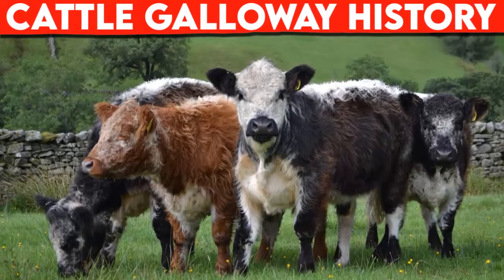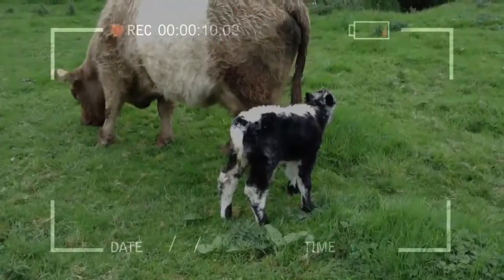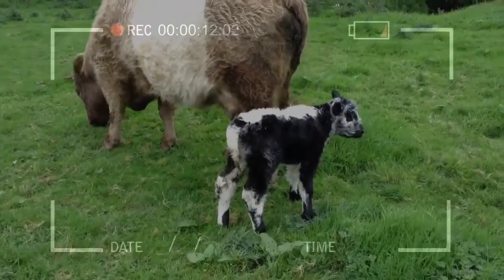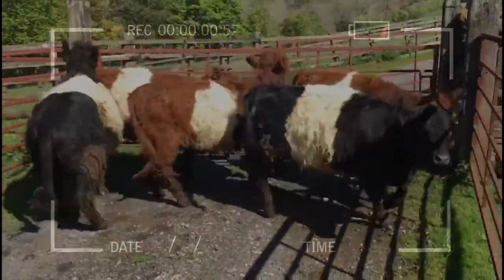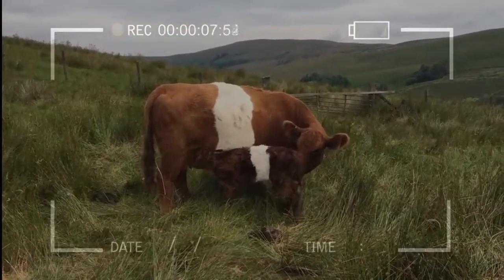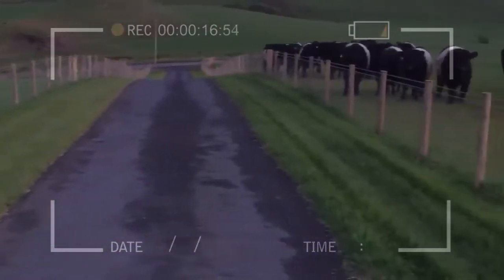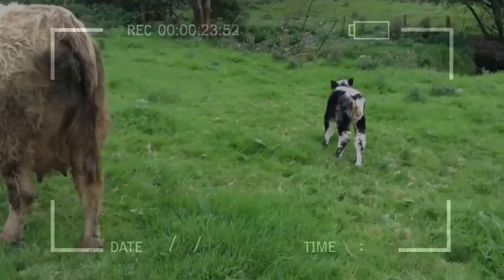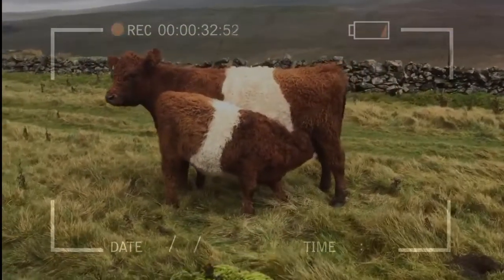⭕ Cattle Breeds Galloway History ✅ Cattle Galloway // Bulls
Cattle Breeds Galloway Statistics And Distribution

Biggest biggest Cows and Galloway